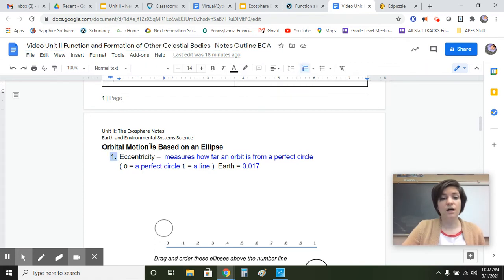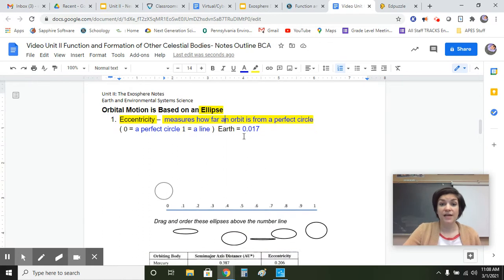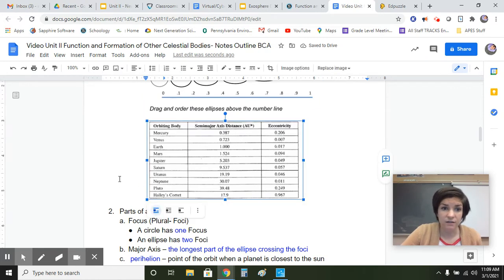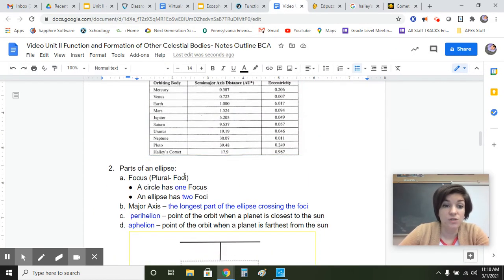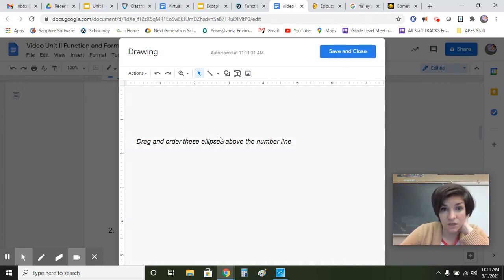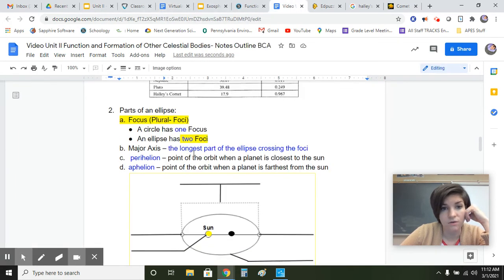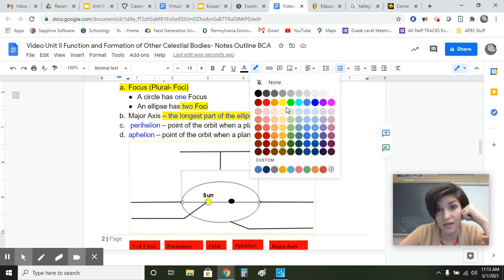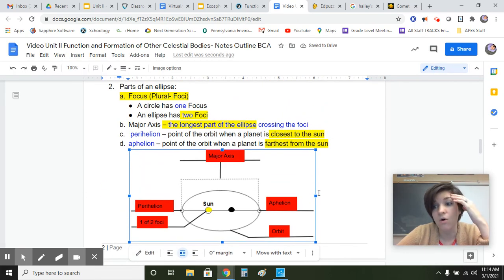Orbital Motion Part 2 Mar 1, 2021 11:14 AM